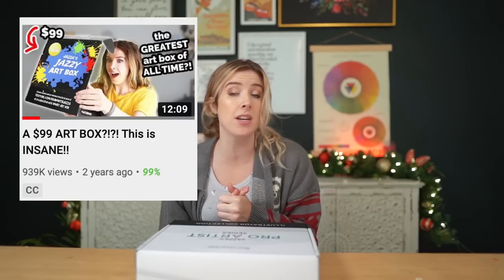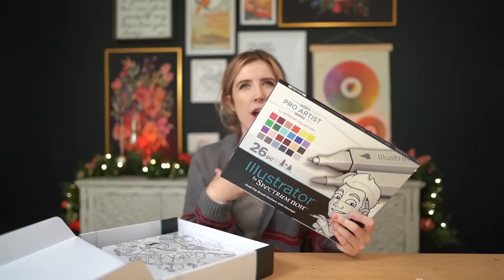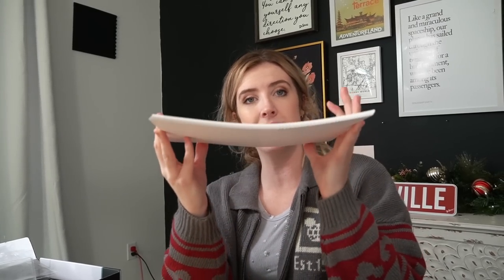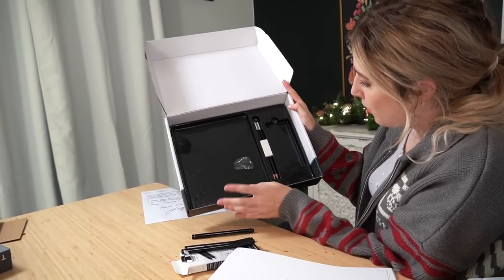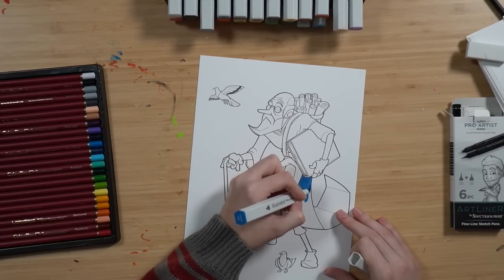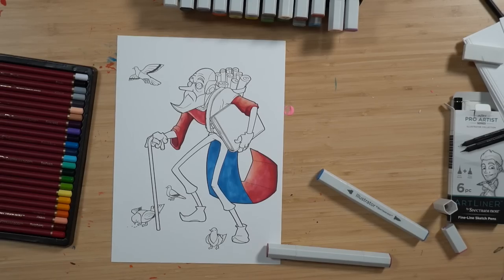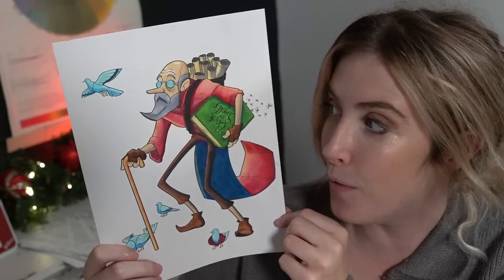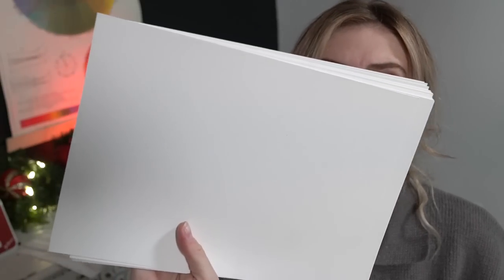Not AGAIN! $100 ART BOX By Jazza?? I Can't Believe This..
Jazza just released yet another art box called the Jazza's Pro Artist Series Illustrator Collection and it's...wow. This new art box from Spectrum Noir is a $100 ($99.95) box and is FILLED to the brim with new supplies, markers, pencils, and the value is incredible.

Hello! I'm Chloe Rose and I like art boxes, mystery boxes, and huge art boxes my friends often create and release. Check out the last Jazza huge art box videos I made!